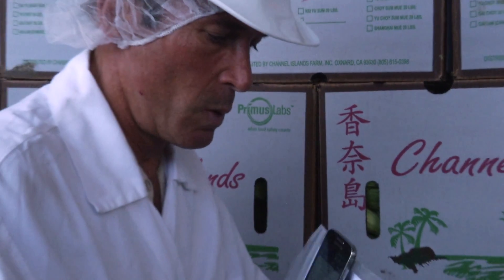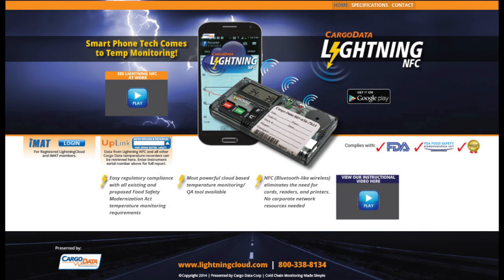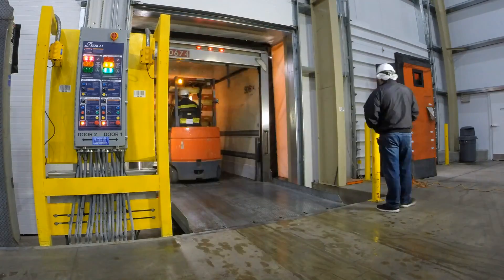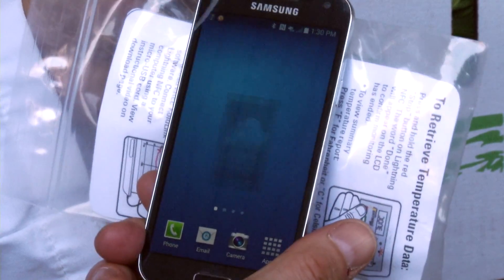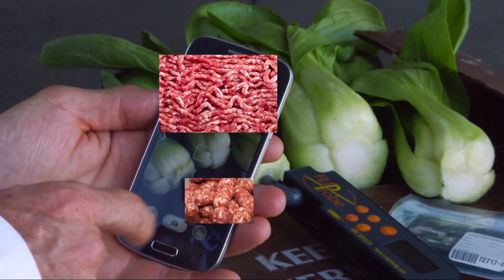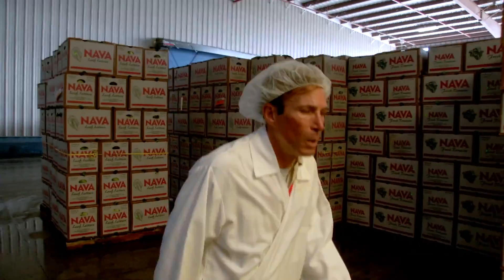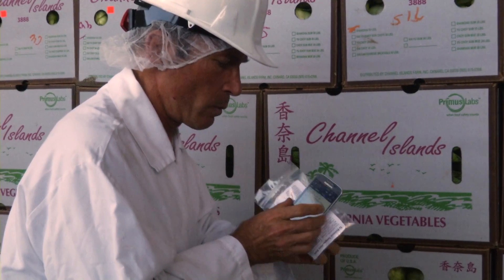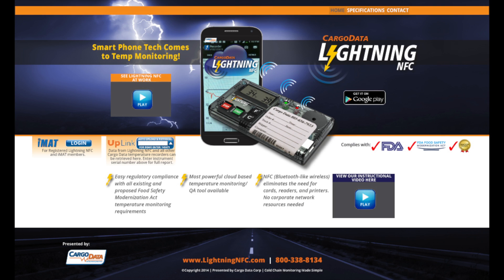Lightning NFC Temperature Recorders Overview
Overview of Cargo Data's smartphone enabled Lightning NFC temperature recorders and supporting Lightning App.